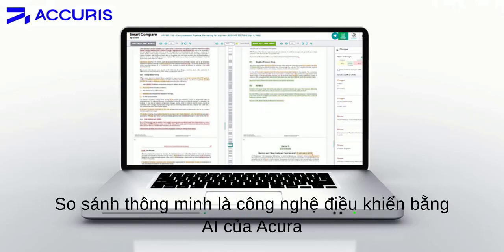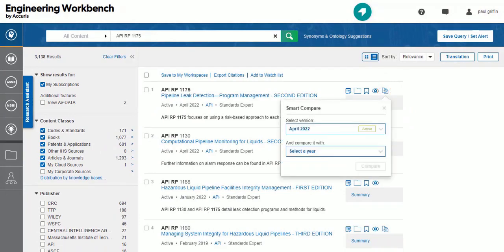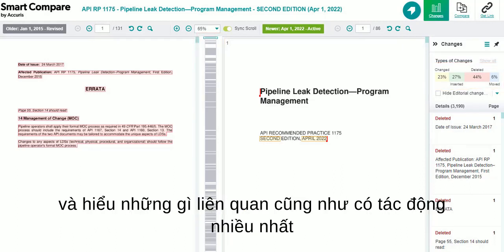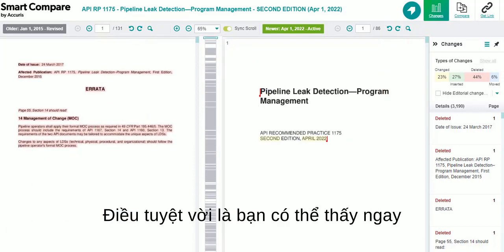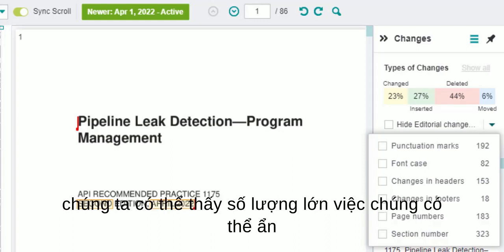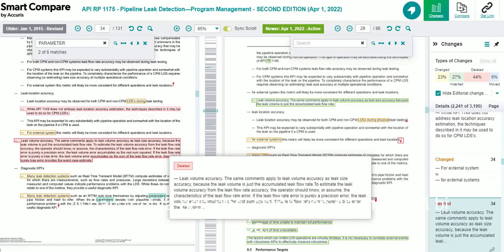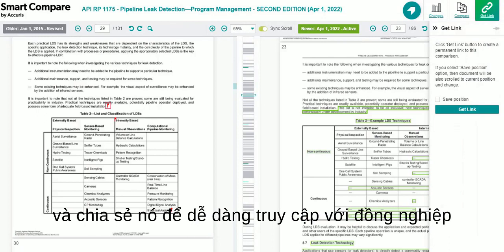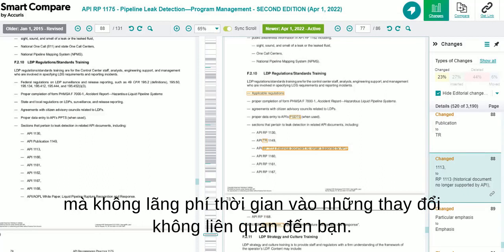Smart Compare Premium EWB User phụ đề tiếng V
EWB là một phần mềm trực tuyến do IHS Markit xây dựng giúp khách hàng đơn giản hóa và thực hiện quá trình tìm kiếm và quản lý các tiêu chuẩn, quy chuẩn, tài liệu kỹ thuật và các thông tin liên quan. EWB giúp khách hàng truy cập không giới hạn kho dữ liệu về tiêu chuẩn, quy chuẩn và tài liệu kỹ thuật được cập nhật mới nhất và nguồn duy nhất trên thế giới.
Là một Giải pháp quản lý tiêu chuẩn hàng đầu của các ngành, EWB kết nối khách hàng với kho tiêu chuẩn, quy chuẩn và tài liệu kỹ thuật mới nhất và đầy đủ nhất từ hơn 500 tổ chức xây dựng và phát hành.
Hệ thống quản lý tiêu chuẩn EWB sẽ đảm bảo bản quyền sử dụng thương mại tiêu chuẩn kỹ thuật cho toàn công ty với các hỗ trợ sử dụng tài liệu một cách tối ưu nhất. Trí tuệ nhân tạo được tích hợp để hiểu rõ nhu cầu tìm kiếm của người sử dụng. Khách hàng có thể tra cứu tiêu chuẩn kỹ thuật trên máy tính, điện thoại.. tải về, in ra không giới hạn. Khách hàng có thể ghi chú trên phần thông tin của bản tiêu chuẩn và chia sẻ với các thành viên trong nhóm để thảo luận. Tiến độ dự án, mức chính xác về thông tin sẽ được đảm bảo.
Doanh nghiệp có nhu cầu:
• Có giấy phép (Licence) sử dụng Tiêu chuẩn cho mỗi lần tải hoặc đặt mua Tiêu chuẩn
Doanh nghiệp có thể:
• Truy cập tức thì bản file PDF Tiêu chuẩn (bản mềm)
• Lựa chọn đặt mua Bản cứng Tiêu chuẩn
• Tự động thông báo tình trạng cập nhật của Tiêu chuẩn (nếu có)
• Quyền Truy cập cho một người sử dụng đối với mỗi giấy phép (Licence)
• Tải Tiêu chuẩn trong một thời gian nhất định kể từ ngày mua
• Dễ quản lý, truy cập trực tuyến Tiêu chuẩn, cho phép liên kết và chia sẻ nhanh chóng với những người sử dụng tiêu chuẩn hiện thời
Doanh nghiệp có thể khám phá:
Hơn 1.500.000 tiêu chuẩn và tài liệu kỹ thuật của gần 150 tổ chức ban hành và nhà xuất bản.